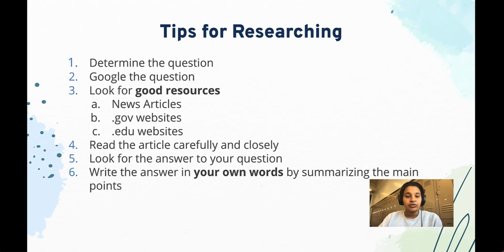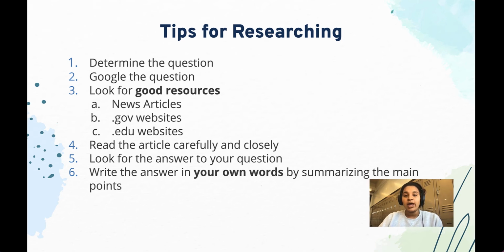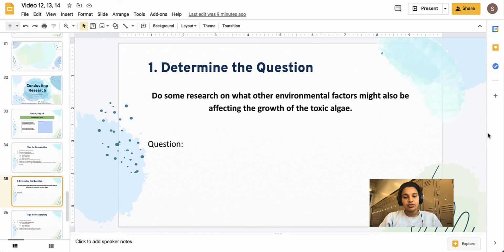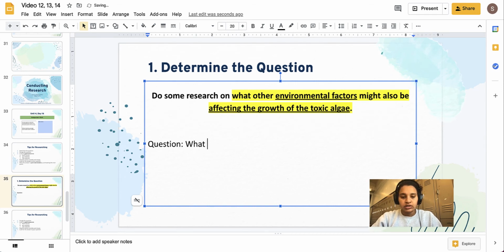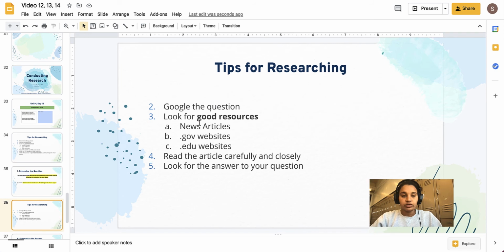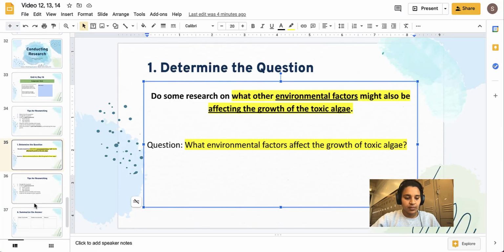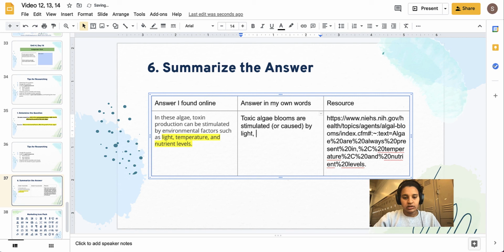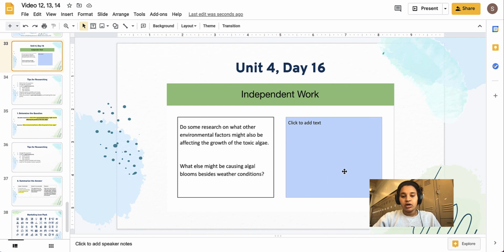Research Tips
This video supports students in conducting research using Google